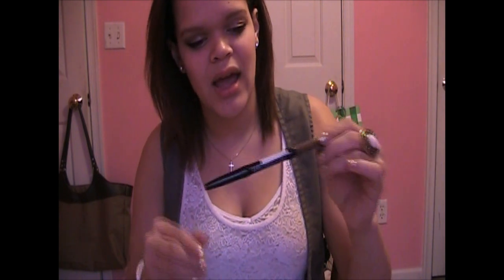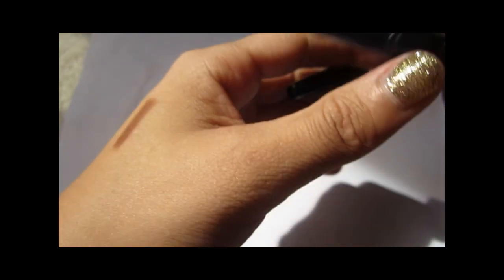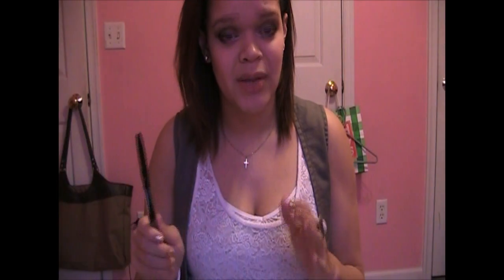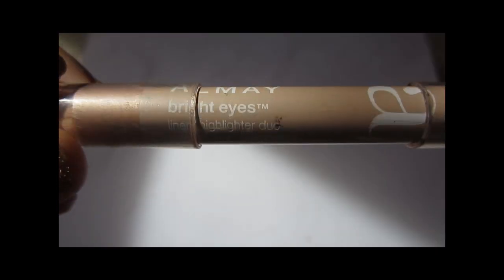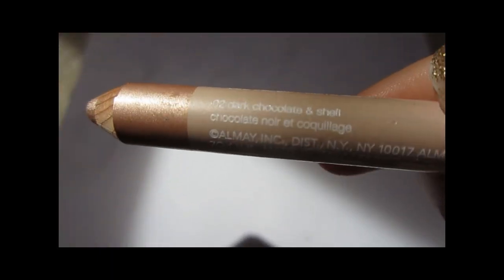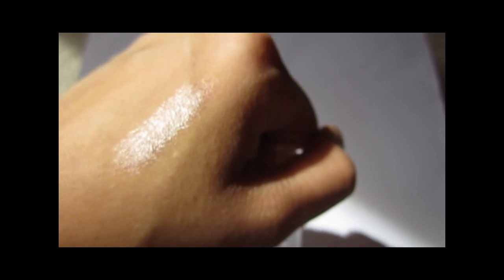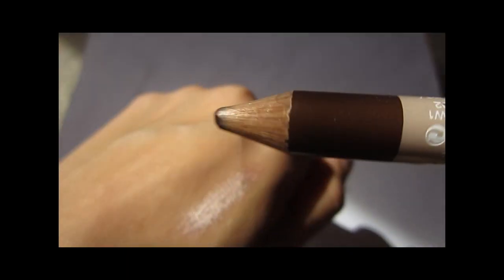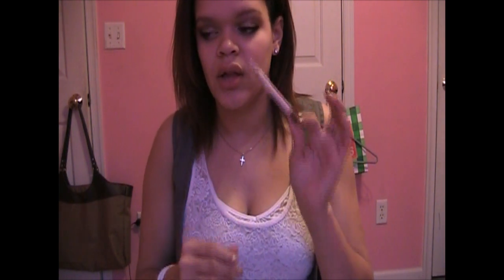February Favorites (and some mini reviews). :)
Hey guys so here's my February Favorites video for this month! :)

Products Mentioned:
Equate Original Clean Facial Cleansing Towelettes
Garnier Moisture Rescue Refreshing Gel Cream Moisturizer
Bath & Body Works Winter Candy Apple Hand Sanitizer
Julep Nail Vernis (Polish) in Oscar
Julep Cuticle Oil
NYX Auto Eyebrow Pencil in Medium Brown
Almay Bright Eyes Liner/Highlighter Duo in Shell and Chocolate
Maybelline Color Tattoo 24hr Cream Shadow in Tough as Taupe
Korean Shows -- Dream High 2, Coffee Prince, MBLAQ Hello Baby (available on dramafever or hulu -- hello baby from 'volcanosilver' on youtube)
American Shows -- The River, Awake, The Vow
Korean Songs -- Dirty by Miryo, Severely by FTIsland, Dream High 2 OST
American Songs -- My Heart is Yours by Justin Nozuka

Song: Tonight by Big Bang - Piano Cover by jgmb829

FTC: All products mentioned were bought by myself, all opinions are my own, and i'm not being sponsored nor paid to make this video.

OH AND PLEASE SEND IN REQUESTS AND SUCH! I NEED NEW IDEAS FOR VIDEOS! :)